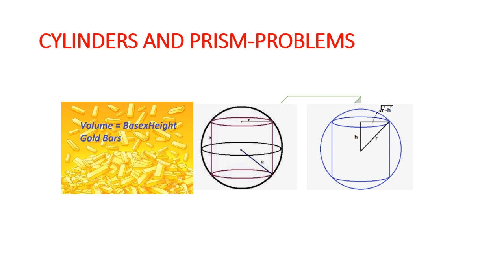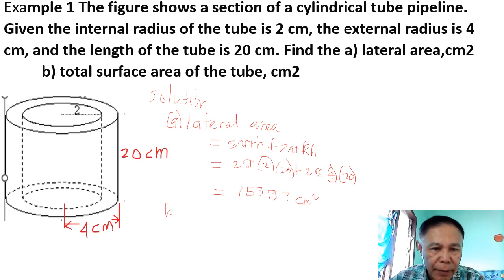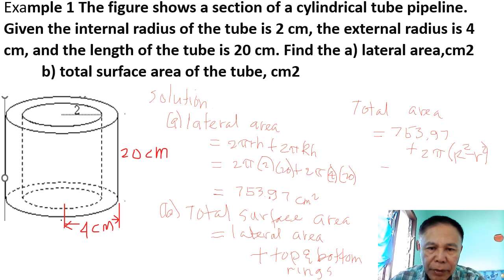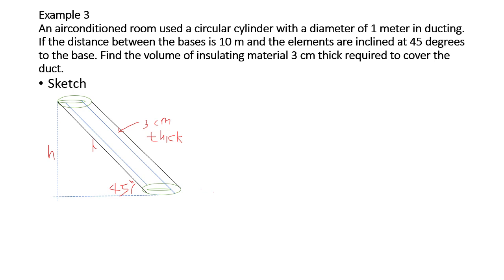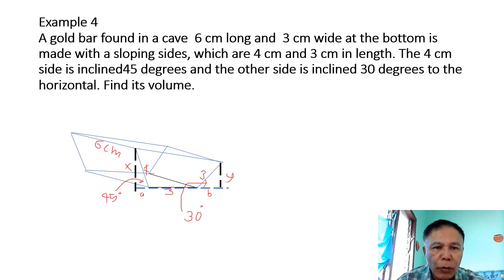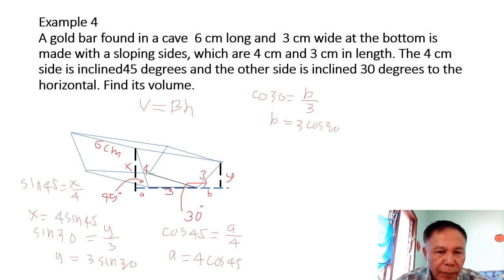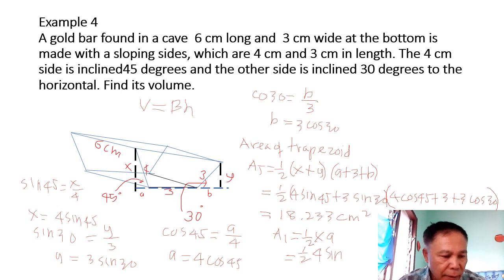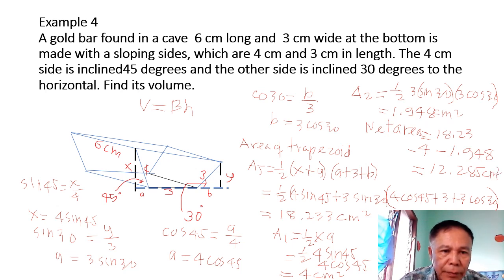Cylinders and Prism Problems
These videos are usually for the beginners of Solid Mensuration.